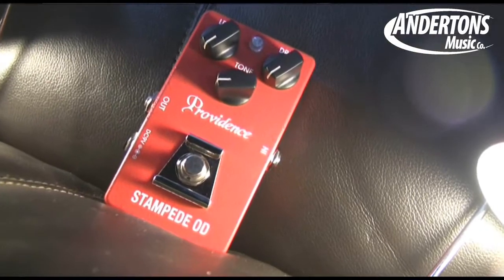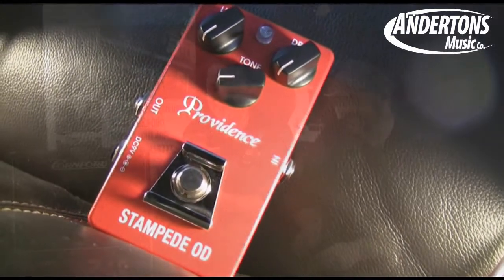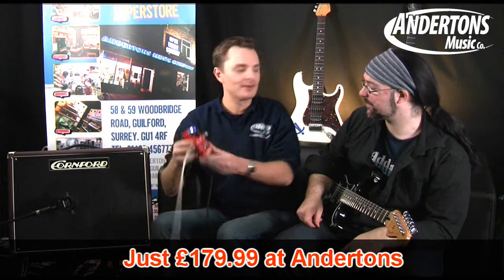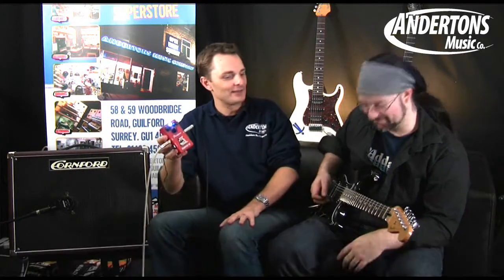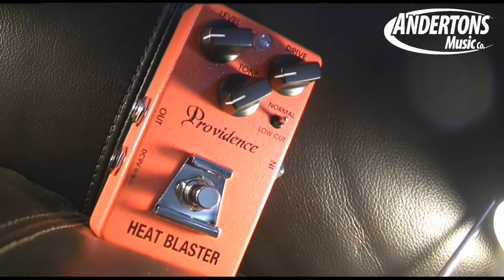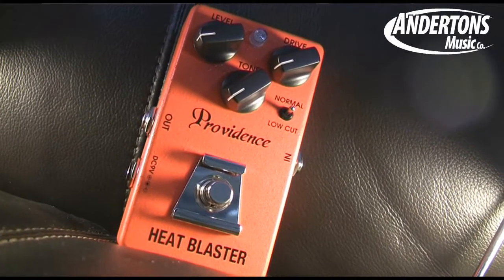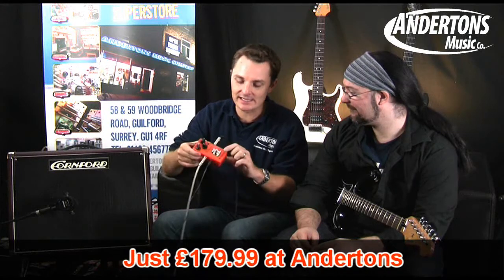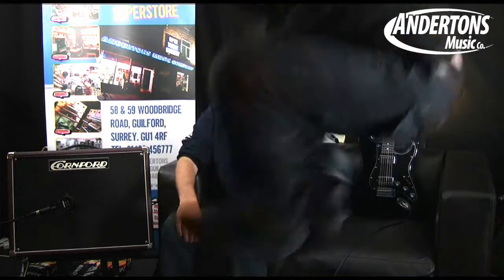Providence HBL2 Heat Blaster and SOV2 Stampede pedals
👆 More demos of Providence Overdrive pedals. This time we have the Providence HBL2 Heat Blaster and SOV2 Stampede pedals. Chappers lets rip through a Cornford Carrera